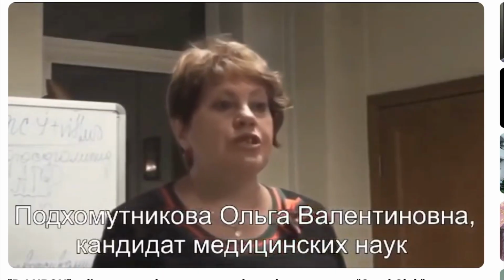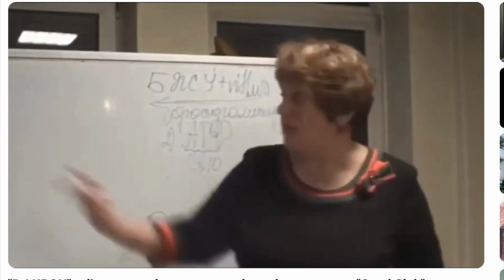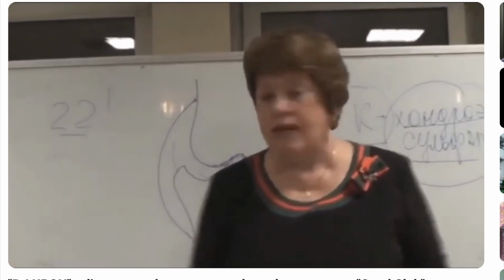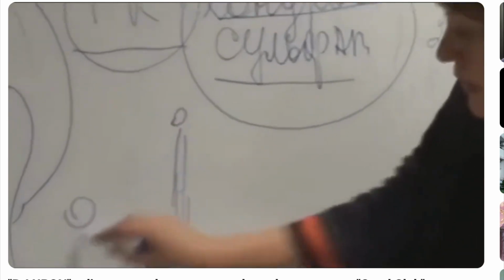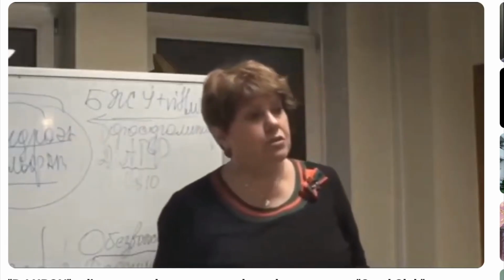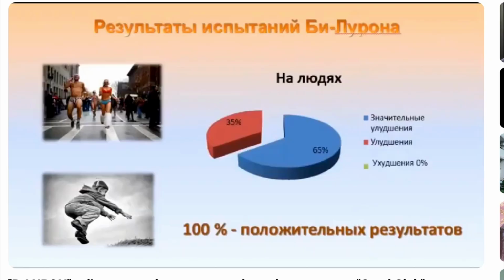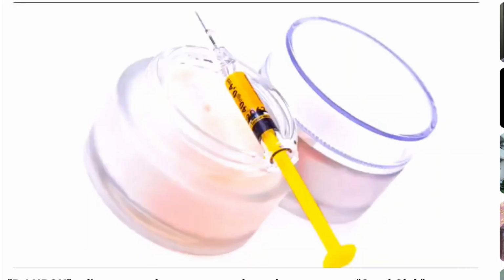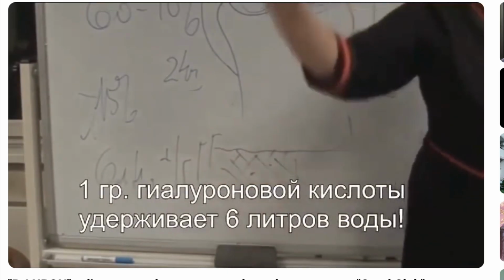B-Luron 🐎 for jointpain and your eyes Unique hyaluronic -chondroitin coralclub ENGLISH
♡ Did you know that glaucoma is LACK OF Hyaluronic Acid?!
Doctor of Medical Sciences Podhomutnikova is explaining how bluron was created and that first it was developed for expensive stallions 🐎 but then the formula was changed for regular people
Stallions are extremely expensive animals, especially racing ones. They require special care, and in order to preserve the health of such valuable breeds, a scientist looked for a biochemical solution to support their joints, understanding the structure of joints in detail.

So, all joints — and we have 186 of them — are built the same way, even though they perform different functions.
All joints are lined with cartilage surfaces, and each joint contains a joint capsule filled with synovial (joint) fluid.

For a joint to function properly, two conditions are required:
hyaluronic acid and chondroitin.
Chondroitin is the “brick” from which cartilage cells regenerate. But chondroitin works correctly only when it connects with sulfur — forming chondroitin sulfate.
This is not a chemical name; it indicates its biological availability: there is the “brick” and the “solution,” and together they create the right conditions.

Hyaluronic acid is synthesized in our body, but the biological aging of joints begins at age 22. At 22, synthesis starts to decline and by the age of 60 drops to about 10%.
So you can understand that hyaluronic acid is needed by everyone.

Getting it from food is impossible — the molecule is too large to pass through the intestinal barrier. It has to be broken down first, and only in a smaller form can it enter the bloodstream. The losses are enormous.

In B-Luron, both necessary components are present — hyaluronic acid in a biologically available form. This means that when you take B-Luron, you do not lose the hyaluronic acid.

We all see advertisements: hyaluronic acid in creams, ointments, tablets — everyone knows it is the “solution” required for proper joint function.

What’s next? The research lasted 20 years — a serious pharmacological project.
In 2001, the first volunteers appeared — athletes, football players, gymnasts — who began taking this form.
The result was 100% positive: from improvement to very significant improvement.

When the researchers analyzed this hyaluronic acid, they found that within 15 minutes of taking it, it begins circulating through the body in full volume.

After 24 hours, the accumulation process begins, and by the next day it already appears in the joint, moving through the lymphatic system.